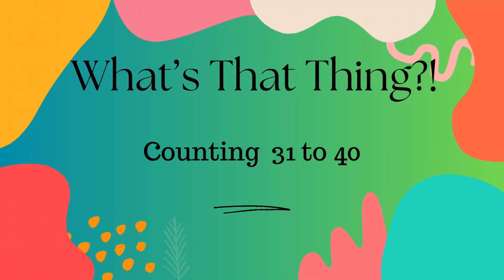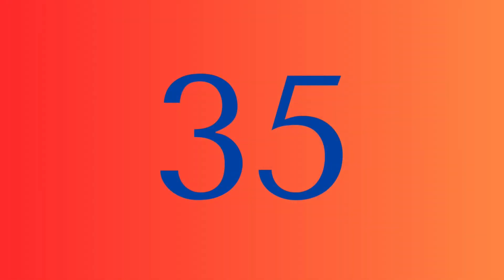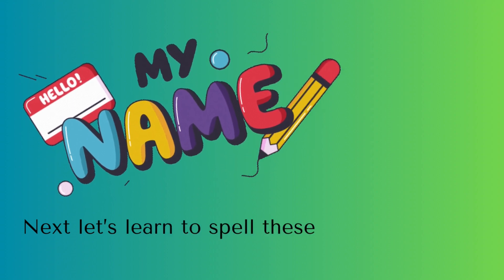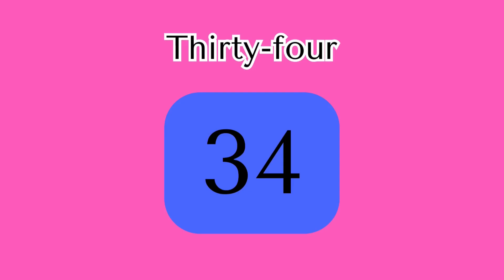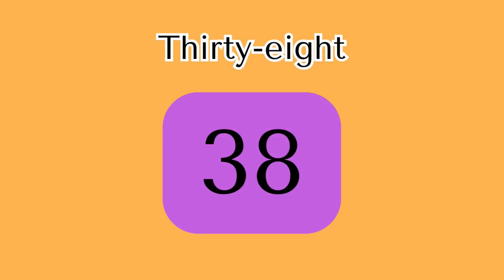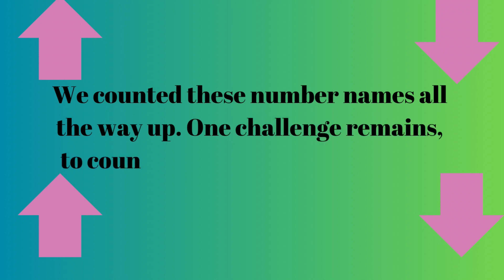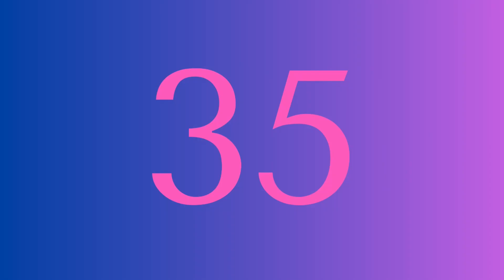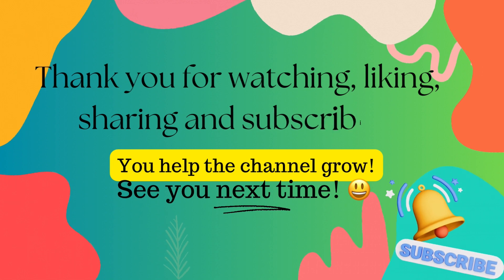Count and spell 31 to 40! Can you do it?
Practice some more letters and numbers!

Musician: Xuxiao

Created using Canva and InShot.